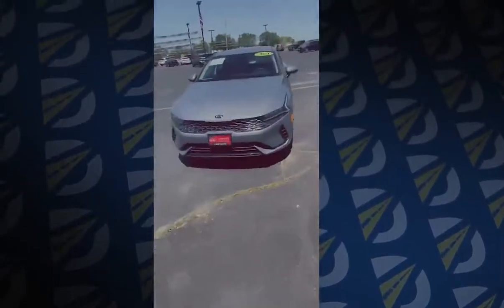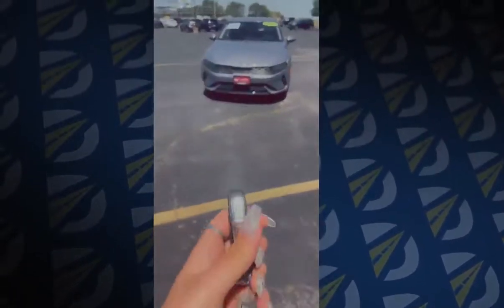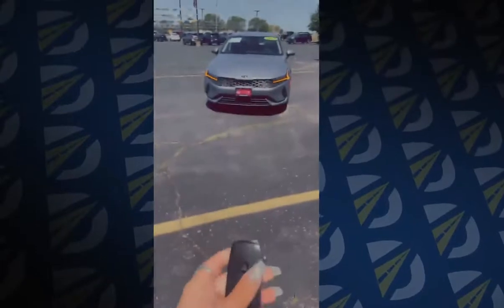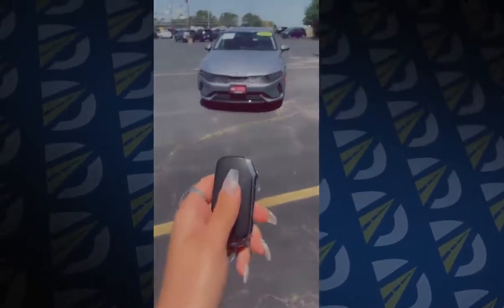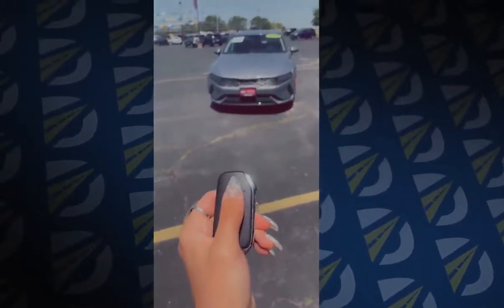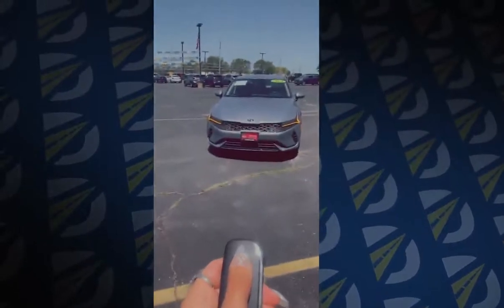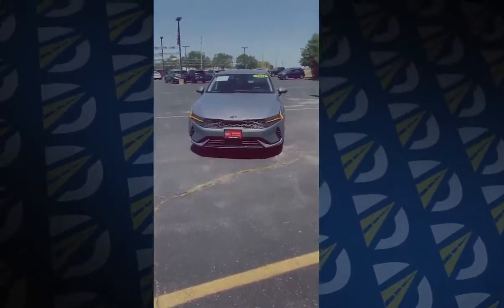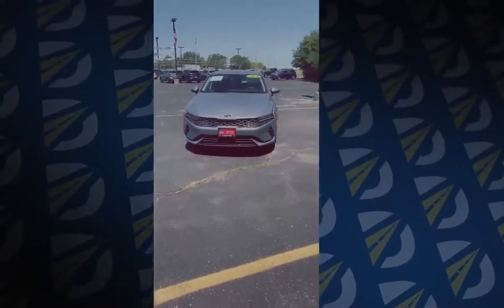Using Your Remote Start on those Hot Days - Russ Darrow Kia of Waukesha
It's been hot out there! Join Katie from Russ Darrow Waukesha Kia as she shows you how to use the remote start on your Kia to cool you off on those hot summer days.